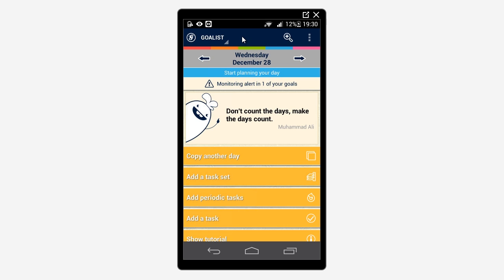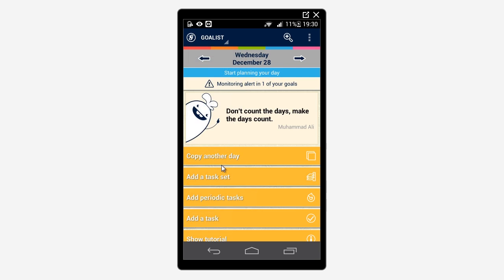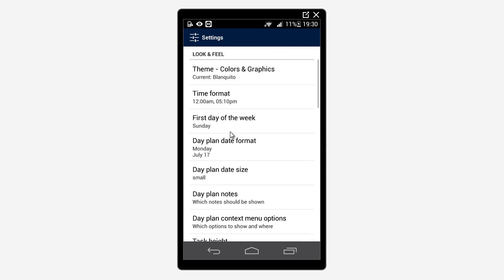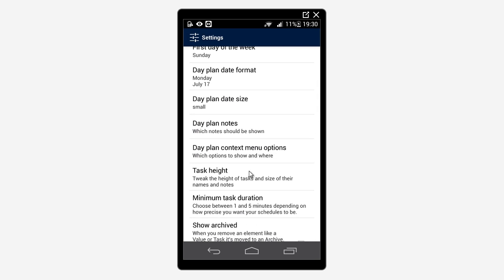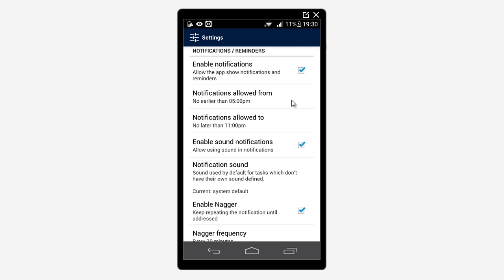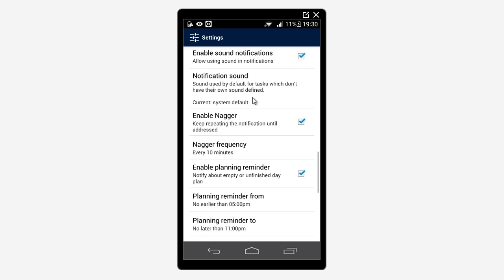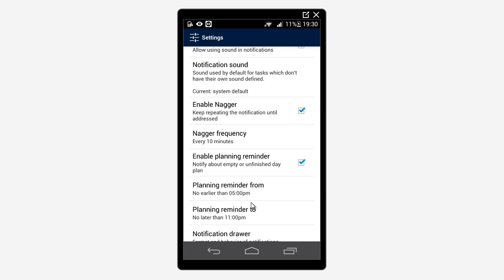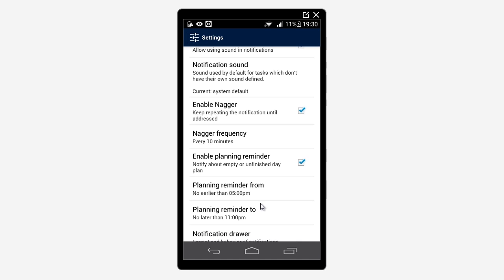Basic settings configuration in Goalist